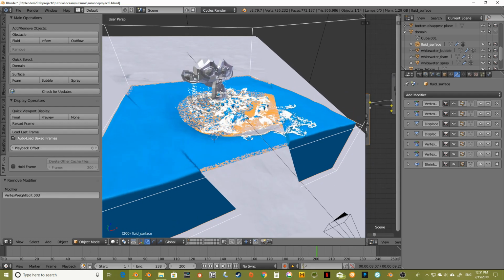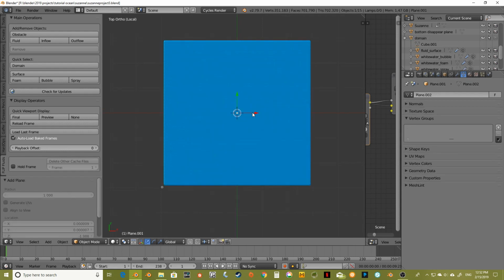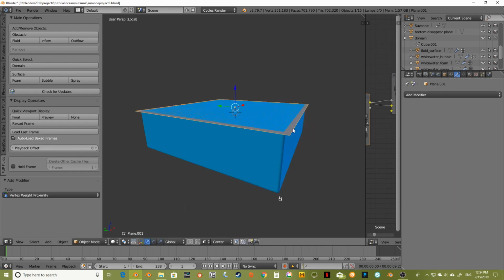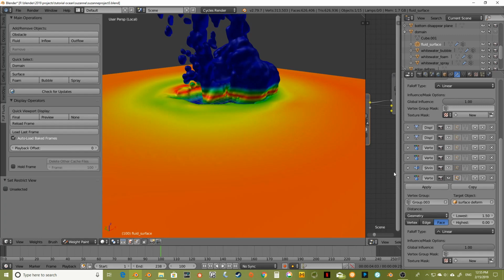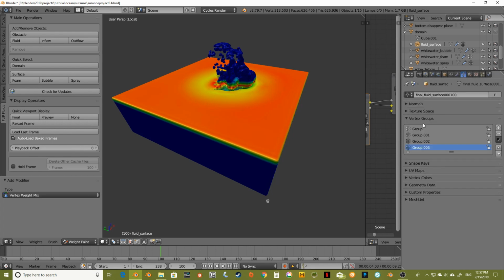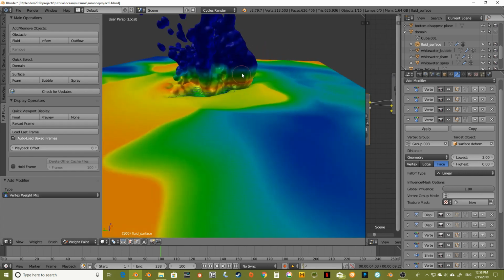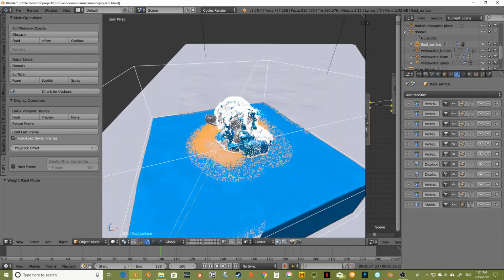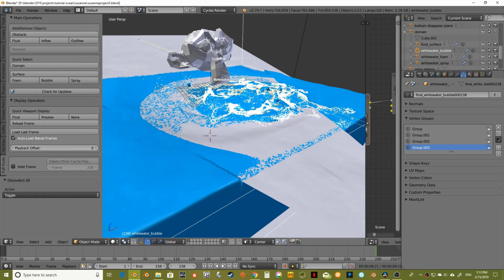IMPORTANT ADDENDUM to 'Tutorial: Ocean Modifier plus FLIP fluid sim equals greatness!'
Oops!! I forgot some of the most important part of this project!!! So sorry!!!